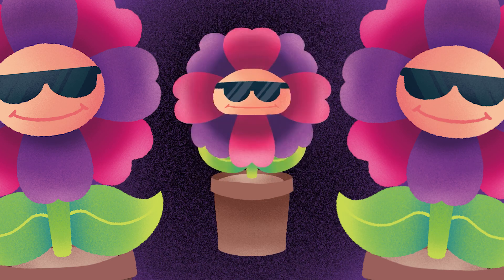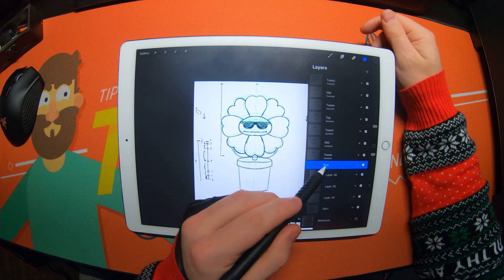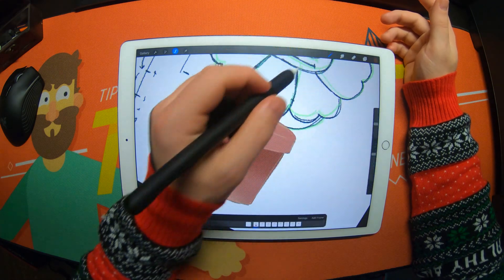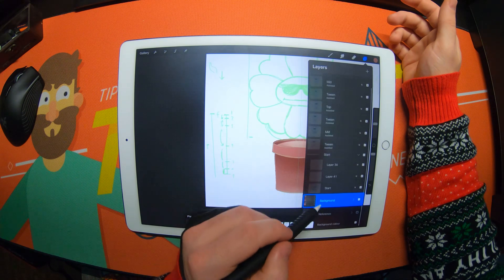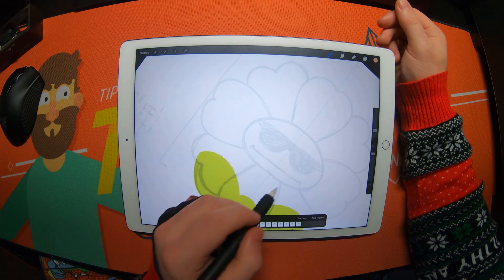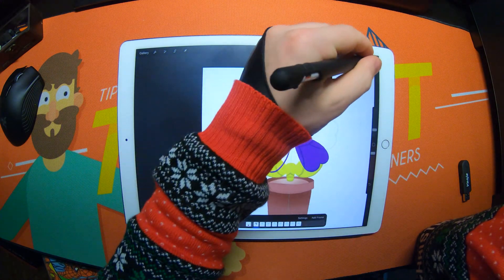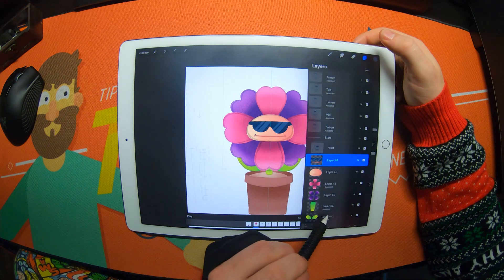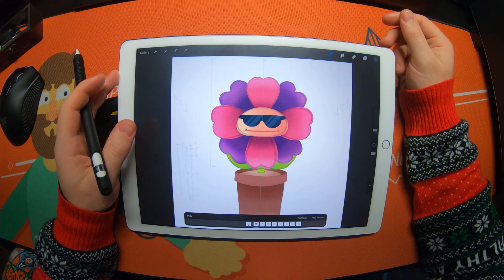Inking Frames & Taking Names | [3/3] ProCreate Animation Tutorial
This is it! We're tidying up our frames and adding our final lines. Thanks so much for sticking with us this far!